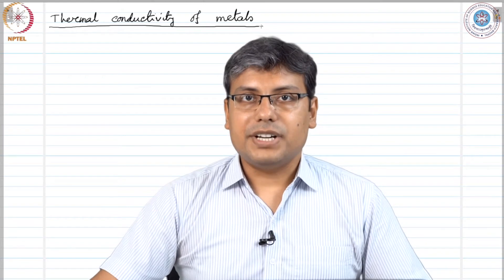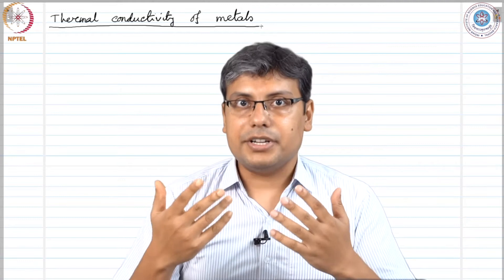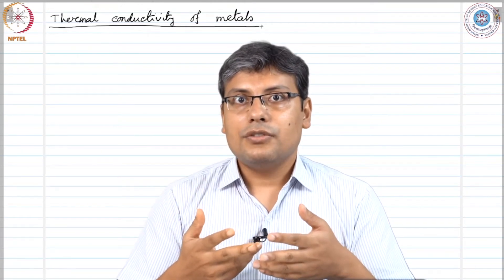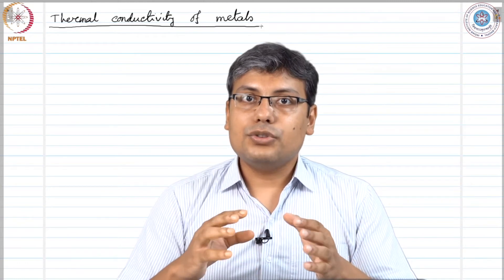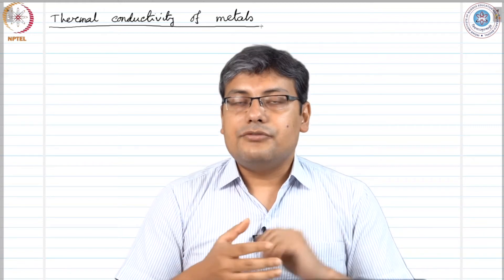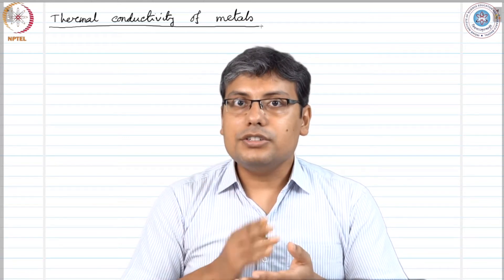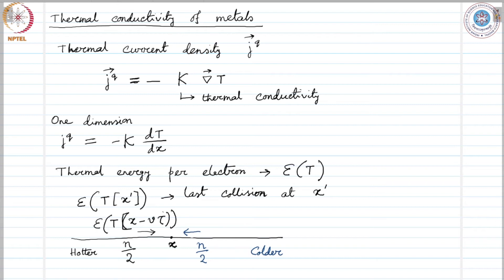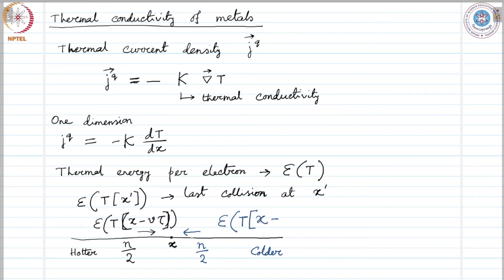mod03lec24 - Thermal conductivity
We describe heat transport in metals within Drude model
and derive the expression for thermal conductivity